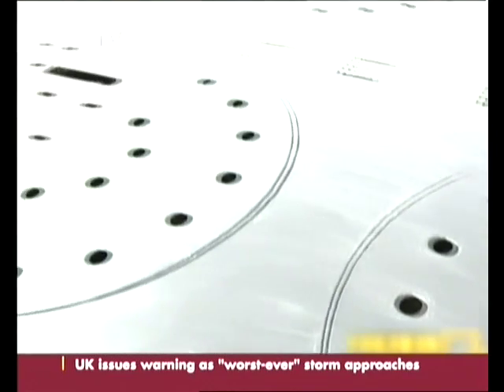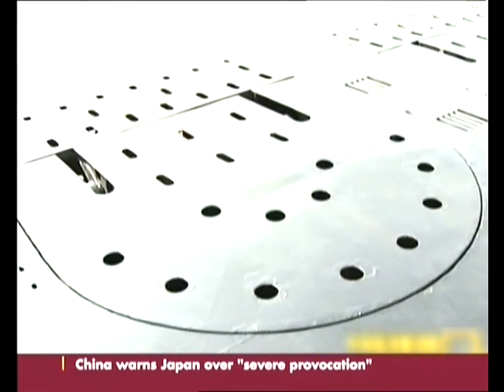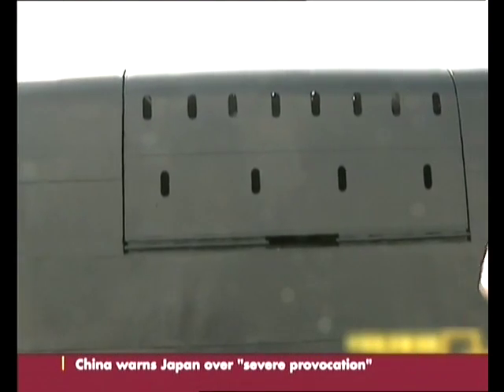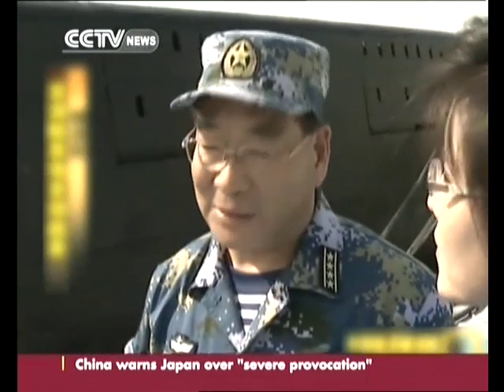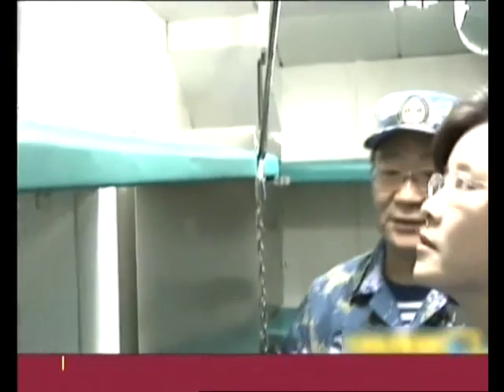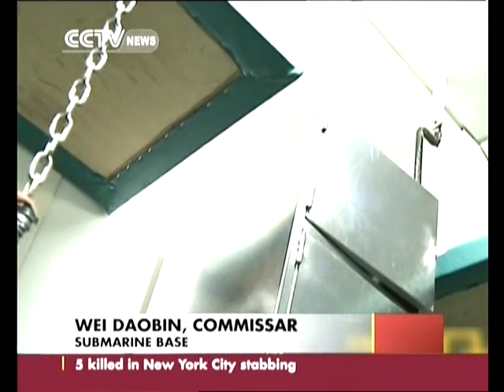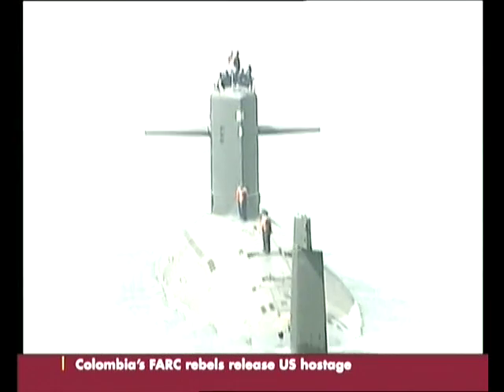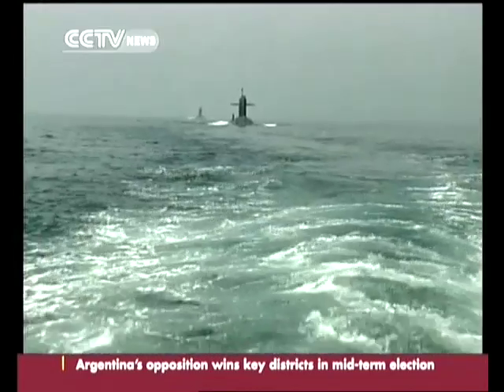Close look at structure and function of China's nuclear submarines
China is one of six countries with nuclear-powered ballistic missile submarines. Submarine warfare is regarded as a vital part of a country's defense capability.